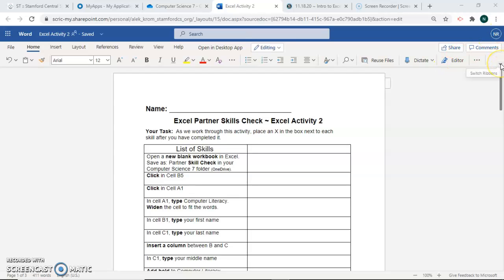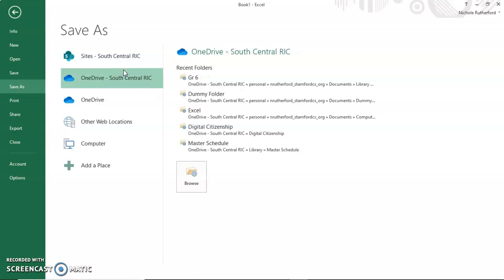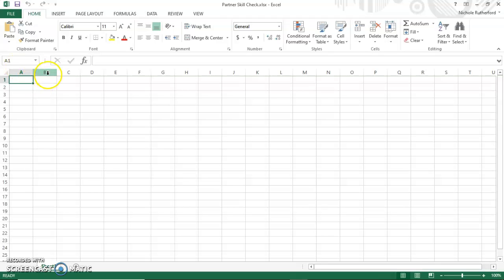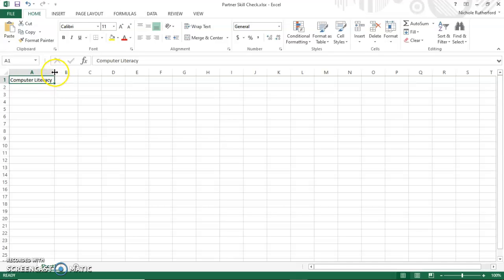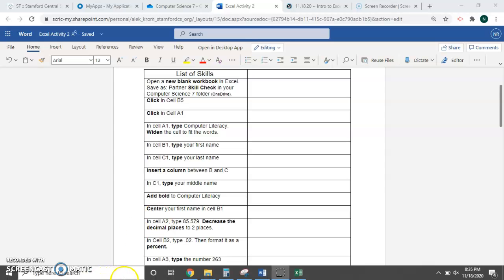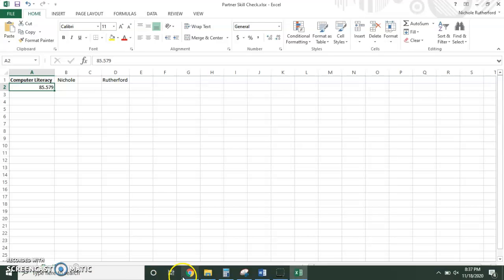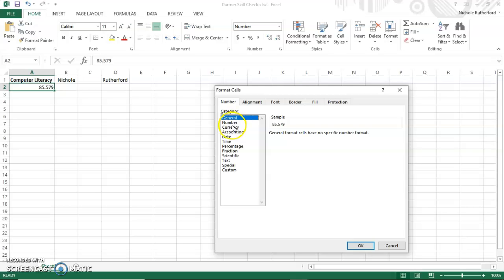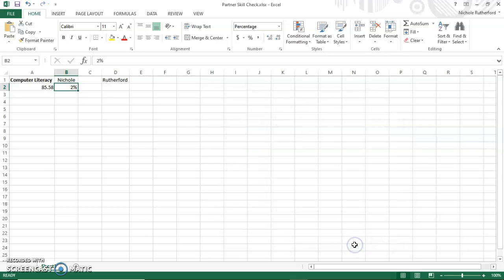Excel Activity 2